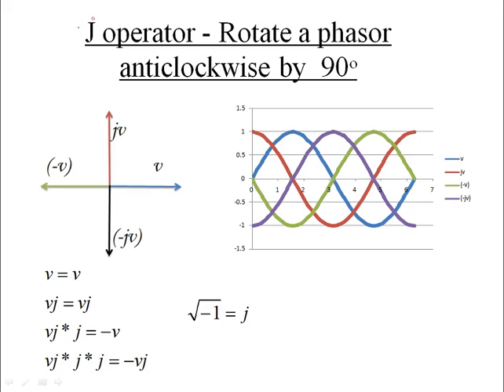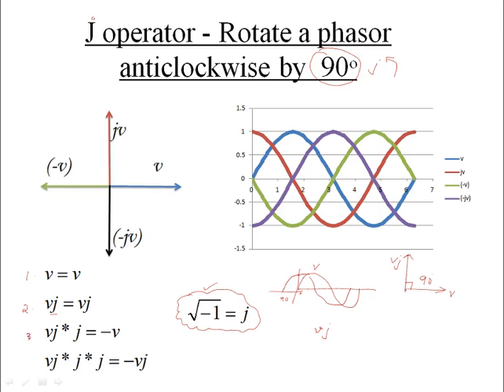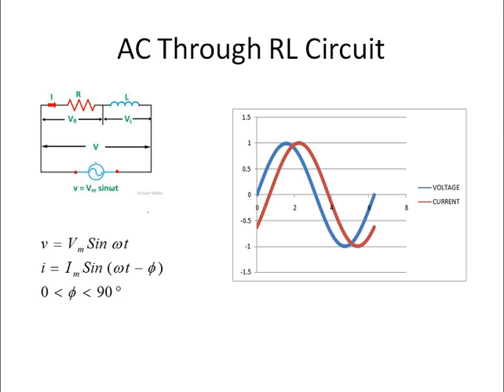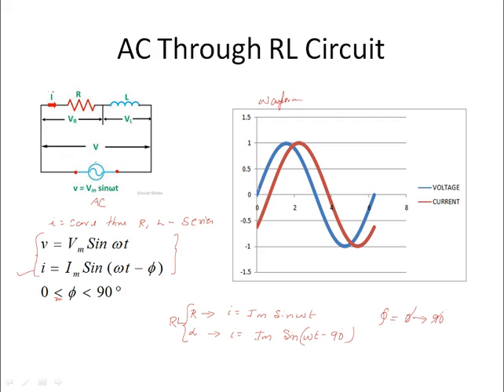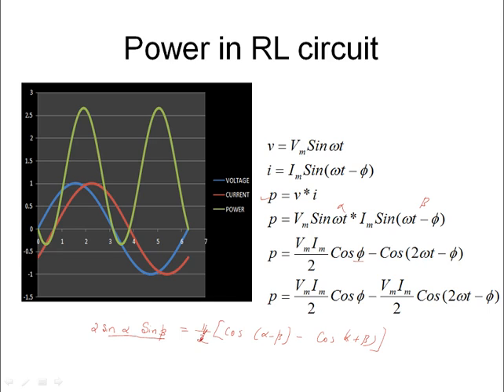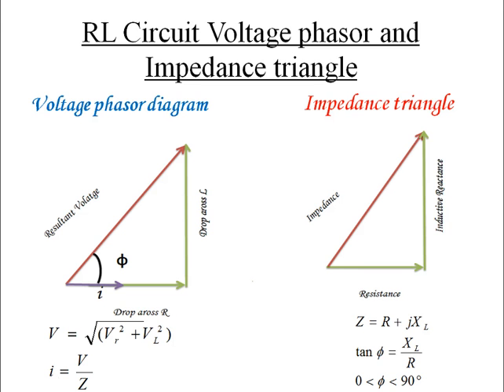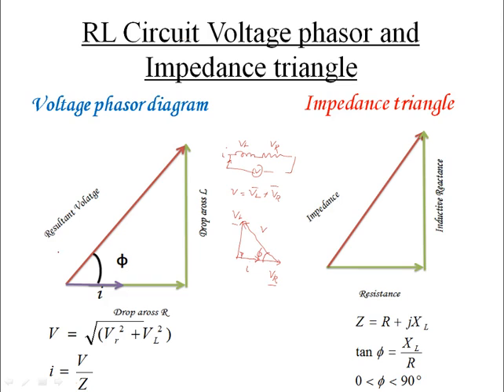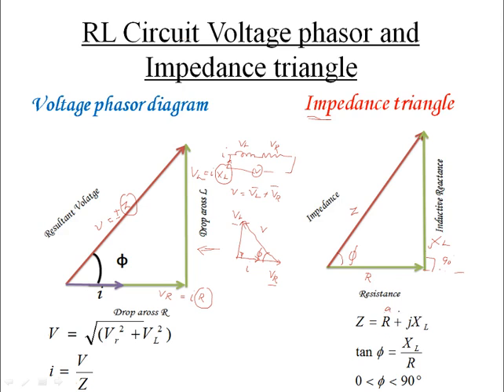3 AC THROUGH PURELY RL CIRCUIT _AND j operator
3 AC THROUGH PURELY RL CIRCUIT _AND j operato